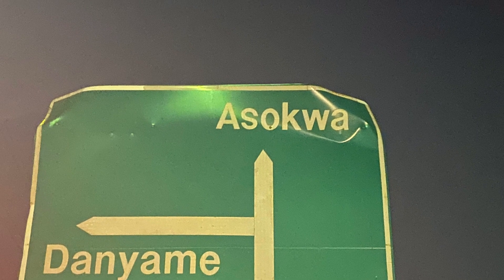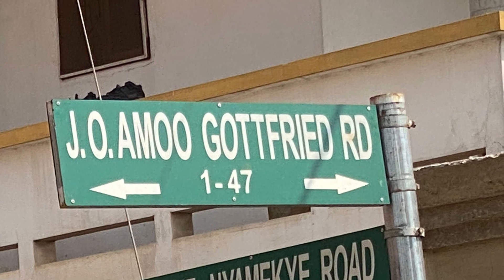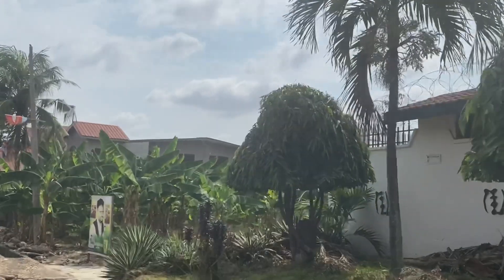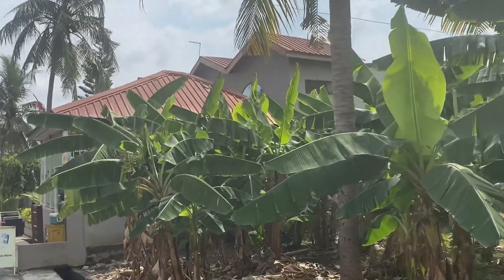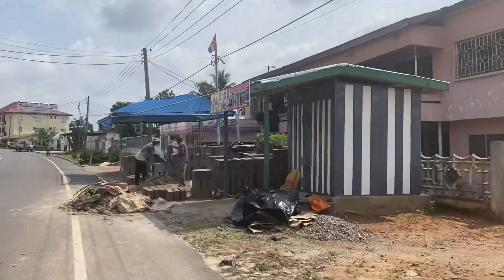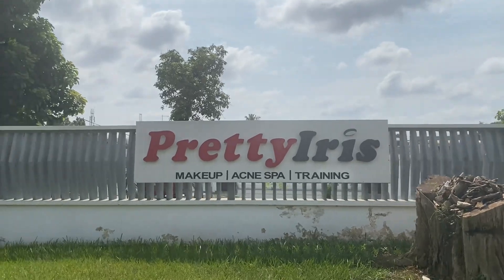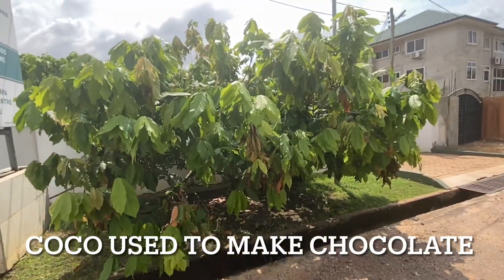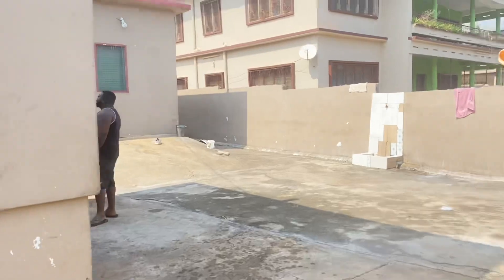VLOG| A TYPICAL DAY IN KUMASI | ASOKWA |GHANA 🇬🇭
Kumasi is the capital city of the Ashanti Region.

Kumasi is known as “The Garden City” because of the many beautiful variations of flowers and plants.  Come along with me as I spend a typical day in Kumasi exploring the Asokwa area.